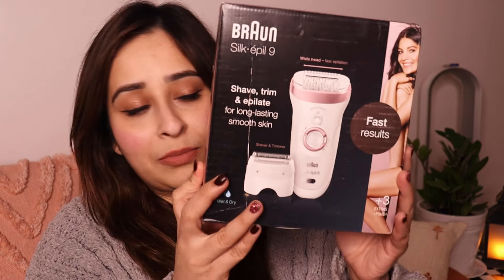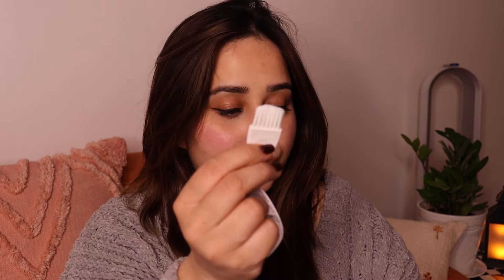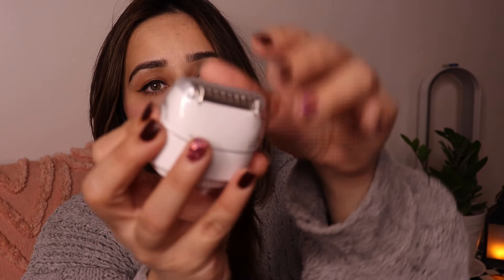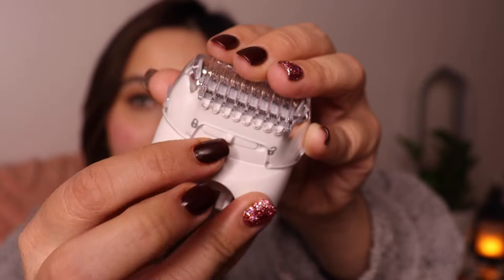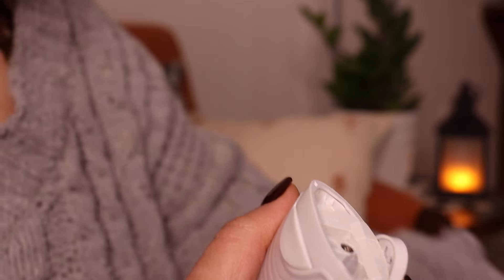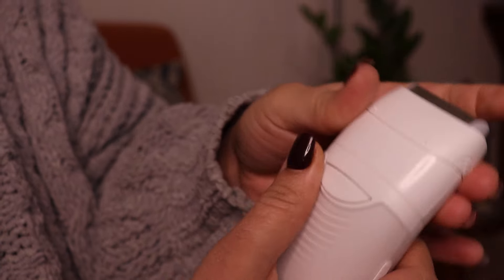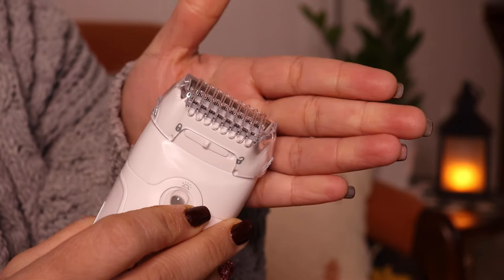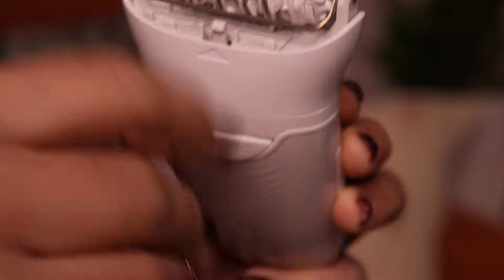How to use Epilator | Braun Silk Epil-9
Restarting my channel with a new product review, in this video I tried to answer few queries that I received in my old epilator video.

Product used :
Braun Silk Epil 9720